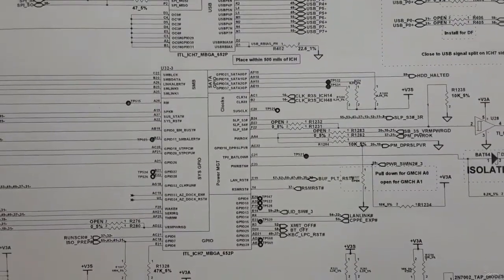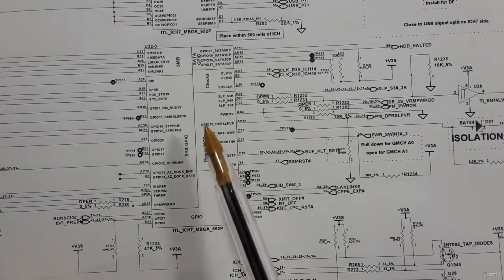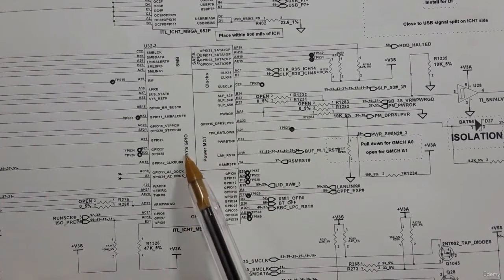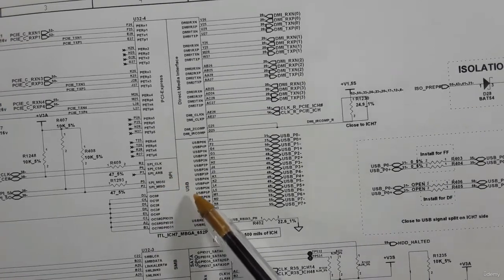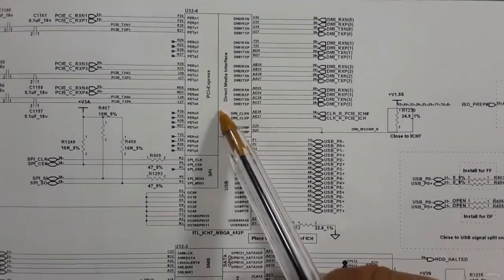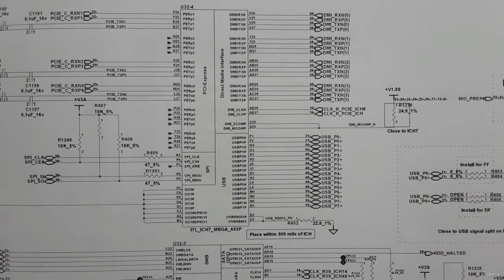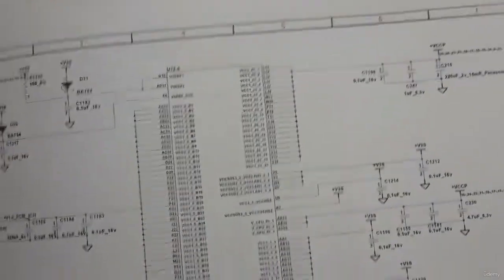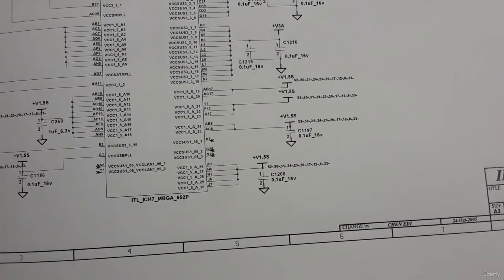Southbridge Architecture, signals and Circuit Diagram Reading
cpu parts circuit diagram reading books

cpu parts circuit diagram reading books online

cpu parts circuit diagram reading button

cpu parts circuit diagram reading bar

cpu parts circuit diagram reading box

cpu parts circuit diagram reading comprehension

cpu parts circuit diagram reading comprehension worksheets

cpu parts circuit diagram reading comprehension worksheets pdf

cpu parts circuit diagram reading code

cpu parts circuit diagram reading control

cpu parts circuit diagram reading data

cpu parts circuit diagram reading device

cpu parts circuit diagram reading eggs

cpu parts circuit diagram reading eagle

cpu parts circuit diagram reading eggs login

cpu parts circuit diagram reading error

cpu parts circuit diagram reading explained

cpu parts circuit diagram reading excel

cpu parts circuit diagram reading factory

cpu parts circuit diagram reading free

cpu parts circuit diagram reading for today

cpu parts circuit diagram reading failed

cpu parts circuit diagram reading function

cpu parts circuit diagram reading glasses

cpu parts circuit diagram reading guide

cpu parts circuit diagram reading games

cpu parts circuit diagram reading hospital

cpu parts circuit diagram reading high school

cpu parts circuit diagram reading horizons

cpu parts circuit diagram reading hub

cpu parts circuit diagram reading hack

cpu parts circuit diagram reading inventory

cpu parts circuit diagram reading intervention

cpu parts circuit diagram reading in spanish

cpu parts circuit diagram reading jobs

cpu parts circuit diagram reading kindergarten

cpu parts circuit diagram reading level

cpu parts circuit diagram reading list

cpu parts circuit diagram reading light

cpu parts circuit diagram reading ma

cpu parts circuit diagram reading music

cpu parts circuit diagram reading machine

cpu parts circuit diagram reading mode

cpu parts circuit diagram reading mean

cpu parts circuit diagram reading near me

cpu parts circuit diagram reading nook

cpu parts circuit diagram reading nook ideas

cpu parts circuit diagram reading not working

cpu parts circuit diagram reading number

cpu parts circuit diagram reading order

cpu parts circuit diagram reading online

cpu parts circuit diagram reading online accurate

cpu parts circuit diagram reading pa

cpu parts circuit diagram reading plus

cpu parts circuit diagram reading program

cpu parts circuit diagram reading problems

cpu parts circuit diagram reading process

cpu parts circuit diagram reading questions

cpu parts circuit diagram reading quotes

cpu parts circuit diagram reading questions answers

cpu parts circuit diagram reading quality

cpu parts circuit diagram reading qb

cpu parts circuit diagram reading rainbow

cpu parts circuit diagram reading room

cpu parts circuit diagram reading research

cpu parts circuit diagram reading router

cpu parts circuit diagram reading range

cpu parts circuit diagram reading strategies

cpu parts circuit diagram reading standards

cpu parts circuit diagram reading system

cpu parts circuit diagram reading street

cpu parts circuit diagram reading training

cpu parts circuit diagram reading test

cpu parts circuit diagram reading tool
cpu parts circuit diagram reading tips
cpu parts circuit diagram reading unit
cpu parts circuit diagram reading video
cpu parts circuit diagram reading voltage

cpu parts circuit diagram reading worksheets

cpu parts circuit diagram reading wonky donkey

cpu parts circuit diagram reading wonders

cpu parts circuit diagram reading works

cpu parts circuit diagram reading xbox one

cpu parts circuit diagram reading youtube

cpu parts circuit diagram reading zero

cpu parts circuit diagram reading zone

cpu parts circuit diagram reading zoom

cpu parts circuit diagram reading zeros

cpu parts circuit diagram reading 101

cpu parts circuit diagram reading 2018

cpu parts circuit diagram reading 2020

cpu parts circuit diagram reading 2021

cpu parts circuit diagram reading 2nd grade

cpu parts circuit diagram reading 2019

cpu parts circuit diagram reading 3rd grade

cpu parts circuit diagram reading 4th grade

cpu parts circuit diagram reading 5.56

cpu parts circuit diagram reading 6.5

cpu parts circuit diagram reading 6th grade

cpu parts circuit diagram reading 7.3

cpu parts circuit diagram reading 7.5

cpu parts circuit diagram reading 80

cpu parts circuit diagram reading 808